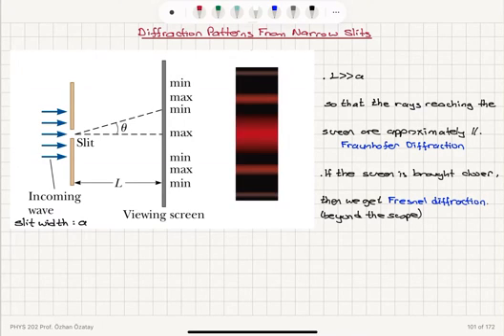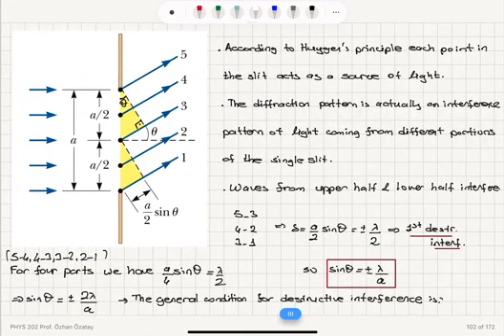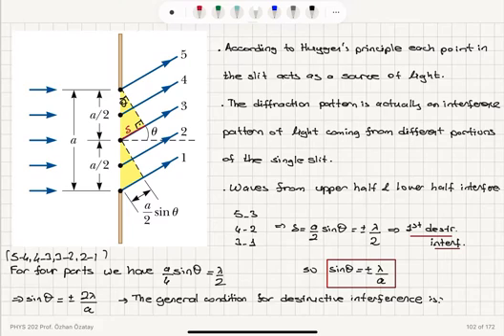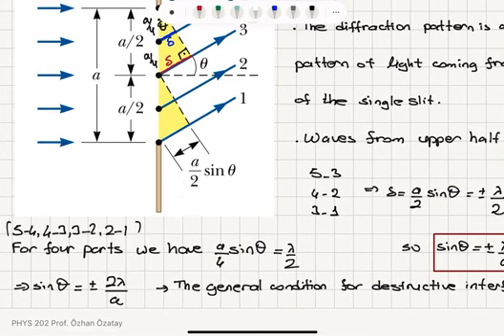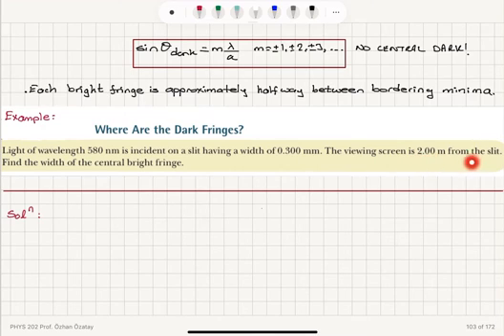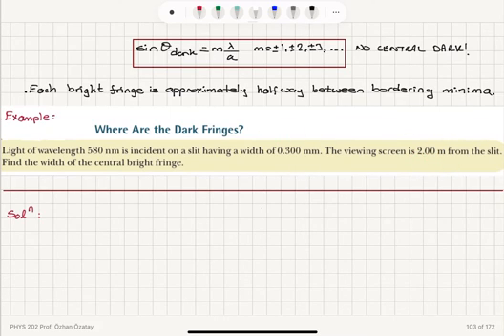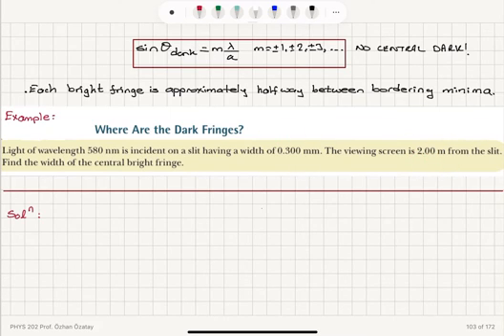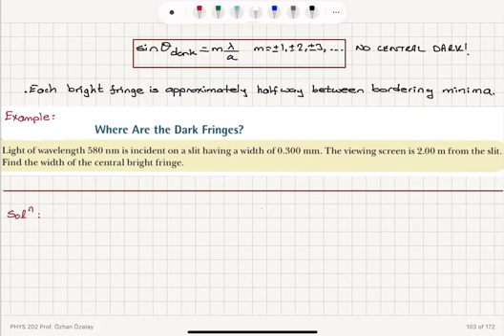Week 6-2 Diffraction Patterns From Narrow Slits